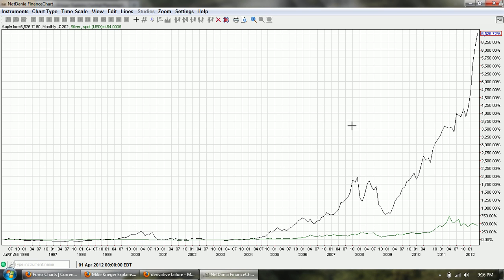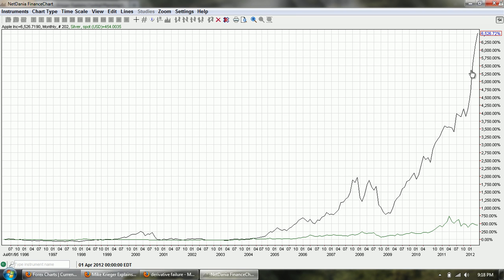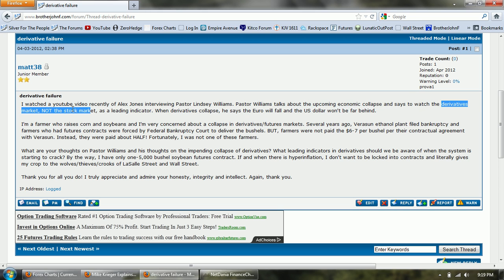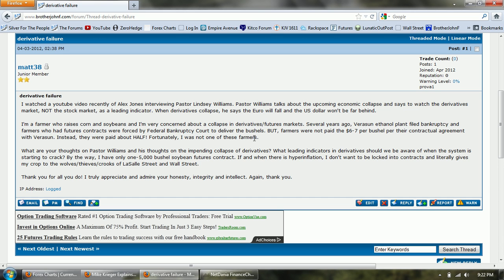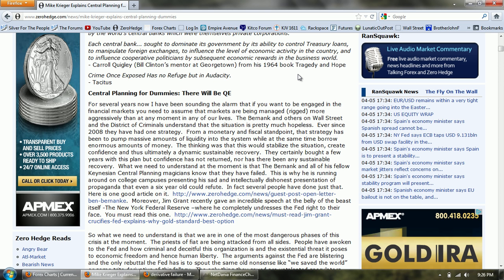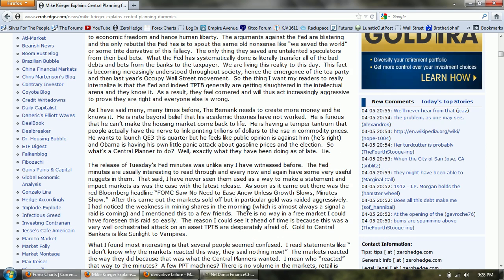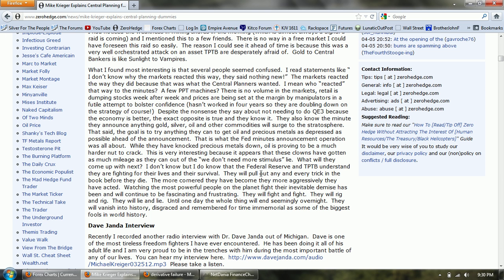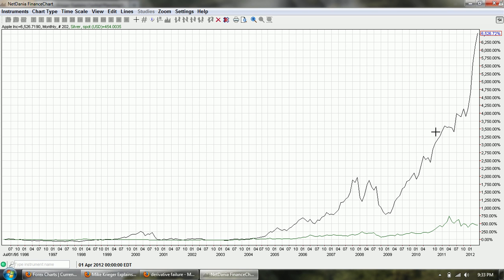Silver Update 4/5/12 Apple Bubble